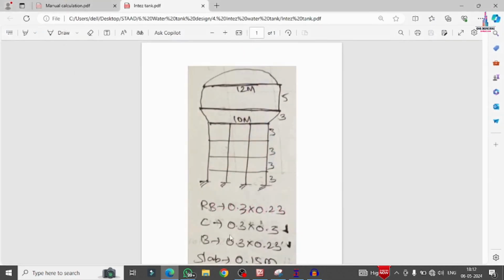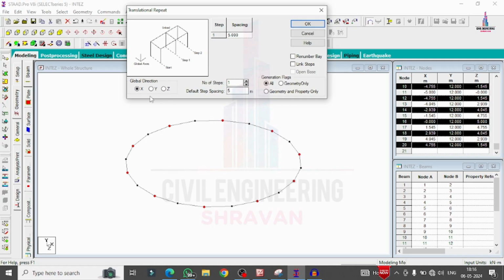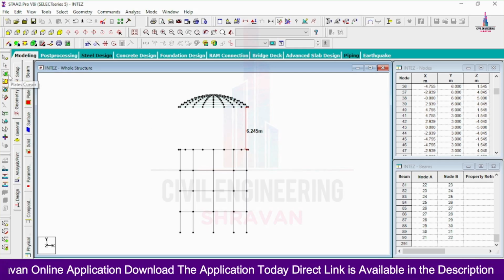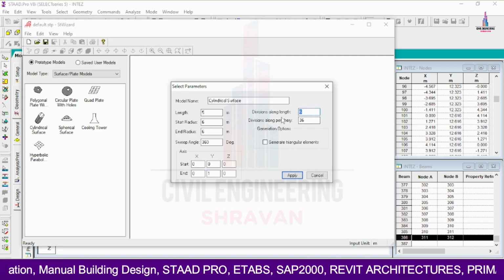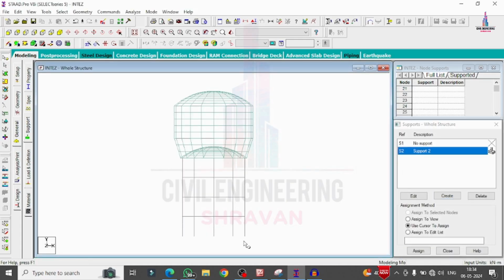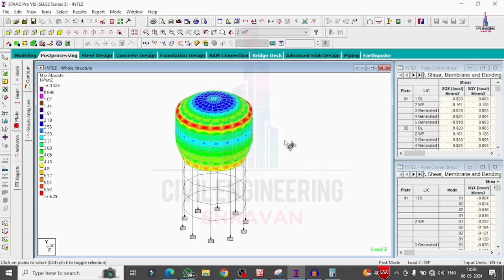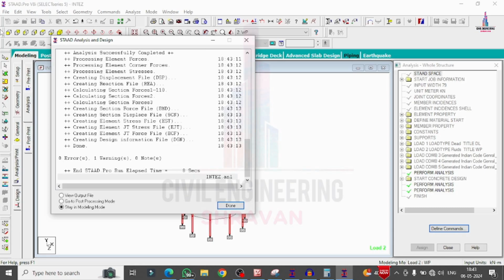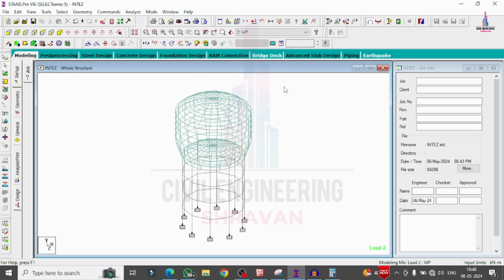Intez Water Tank Design by STAAD Softwarev8i Software | Civil Engineering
In this Video lecture you are able to learn about Intez Water Tank Design by STAAD Softwarev8i Software | Water tank design | Civil Engineering |